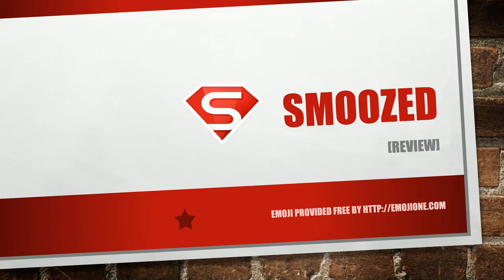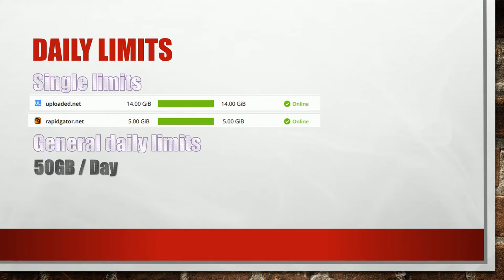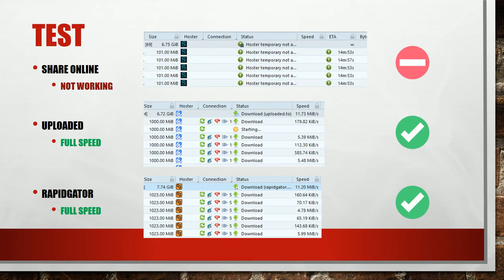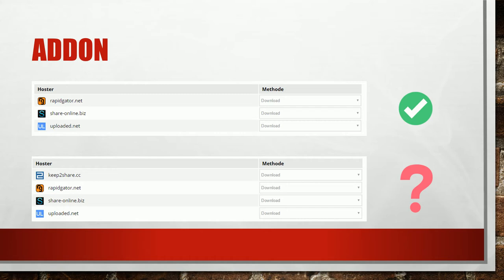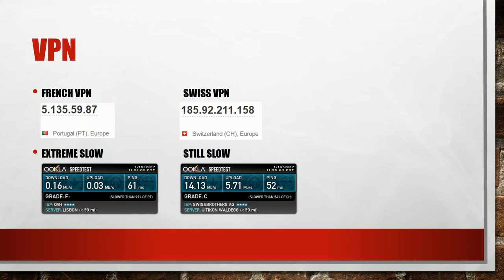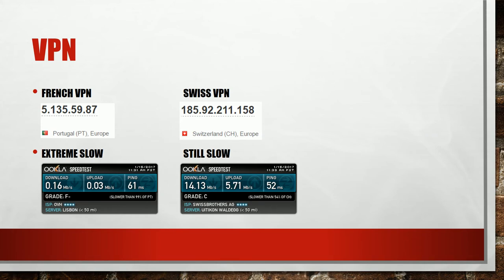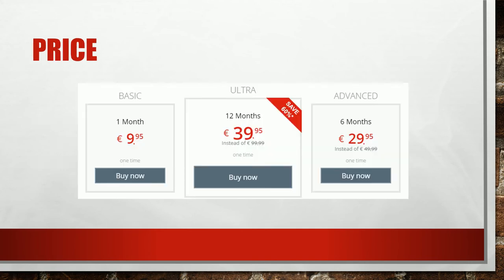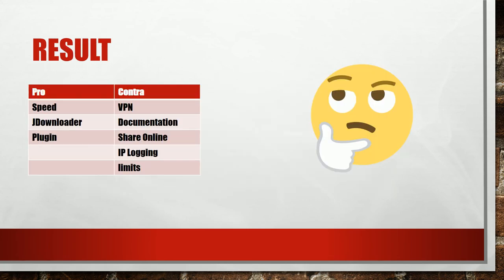Smoozed Multihoster Review [En]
In this video we take a look at the multihoster and VPN service provider smoozed.